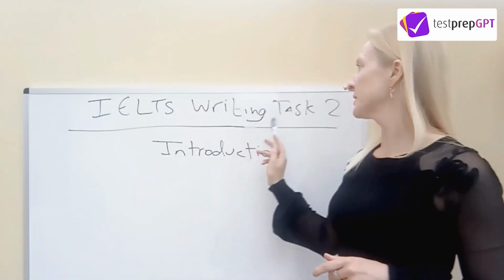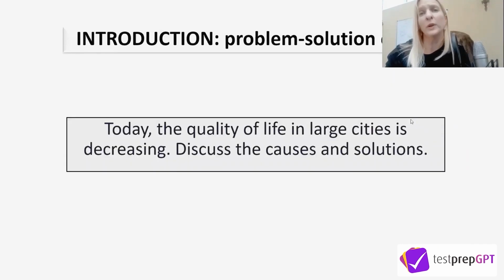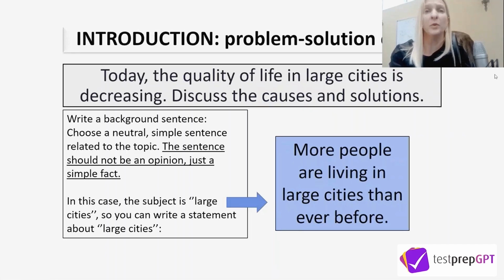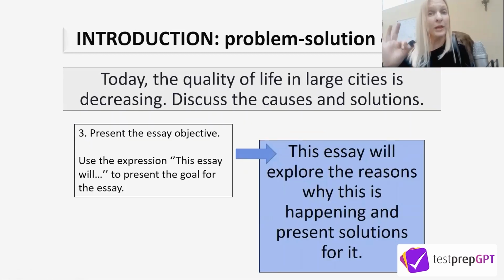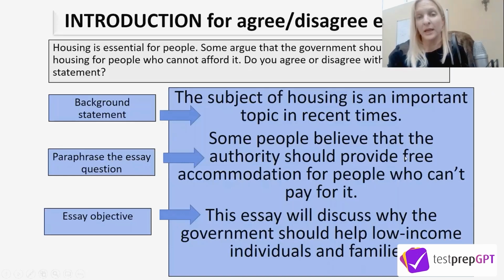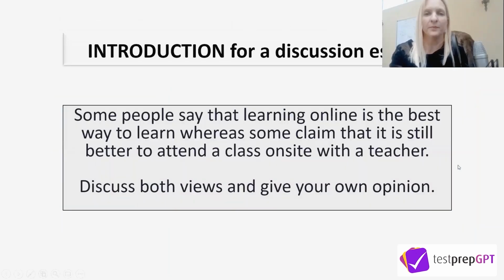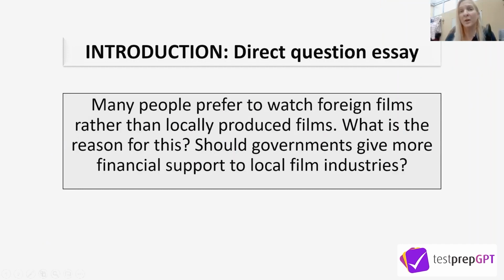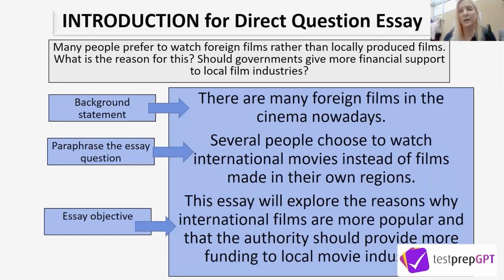How to write Task 2 introduction in IELTS Writing Task 2 | testprepGPT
In IELTS Task 2 essay introductions, paraphrase the question, provide background information, and clearly state your opinion or position on the topic to guide the reader.